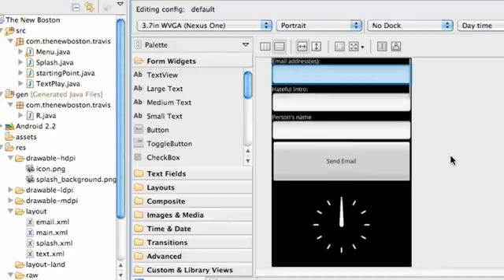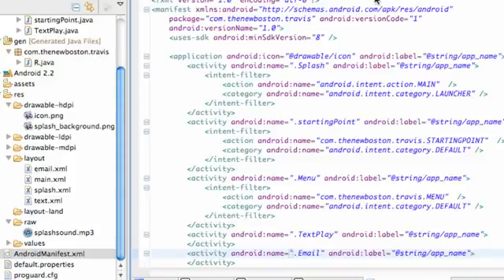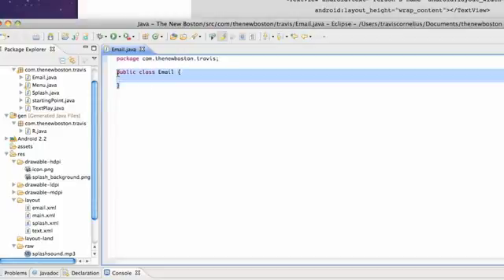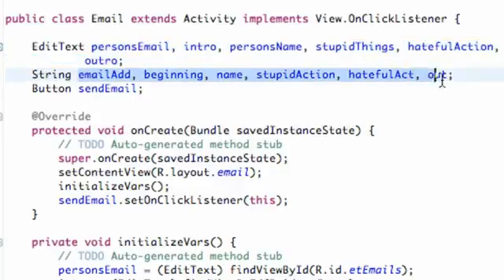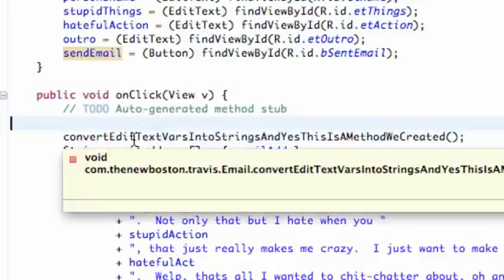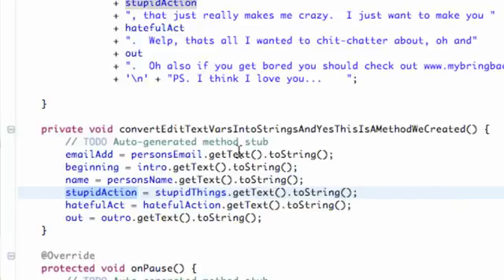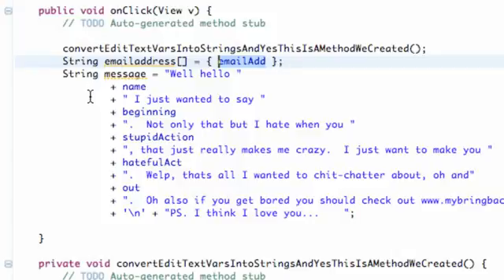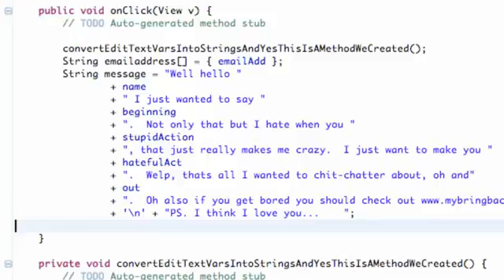Android Application Development Tutorial 36 Setting up An Email Activity YouTube 2017